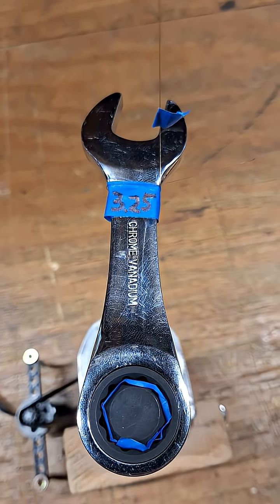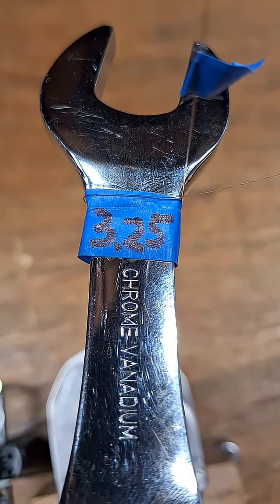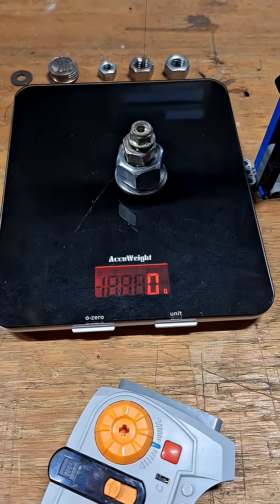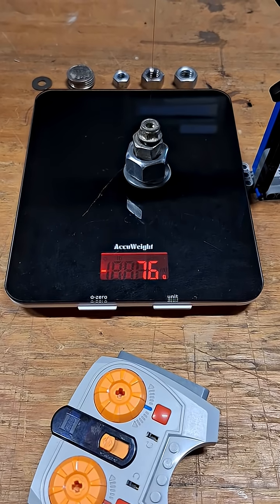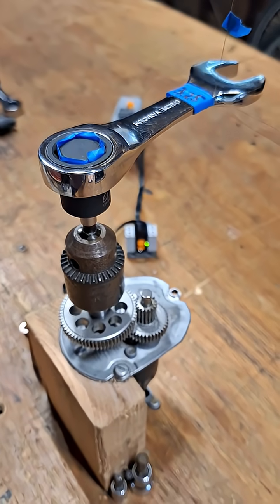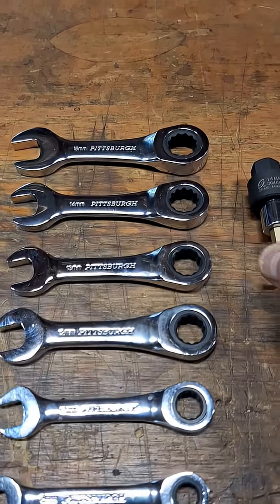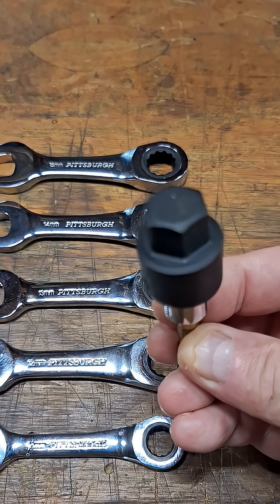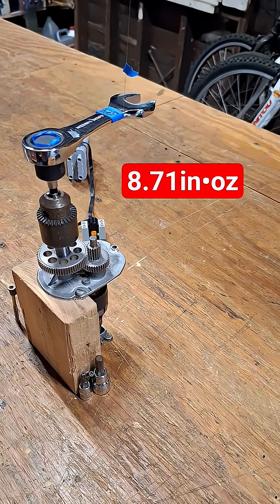Pittsburgh 72T Stubby Ratcheting Wrench, 18mm Backdrag: Torque = 8.71in•oz.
These are 12-point 72T on the ratcheting box end. It has high Backdrag.

Pulled at 3.25", it had 76g of force.

Calculations:

Convert 76g force to 2.681oz force

Lever Arm Length • Force = Torque

3.25in • 2.681oz = 8.71•oz (6.19cNm)

Values rounded to hundredth place.